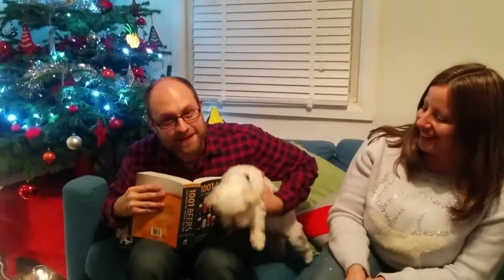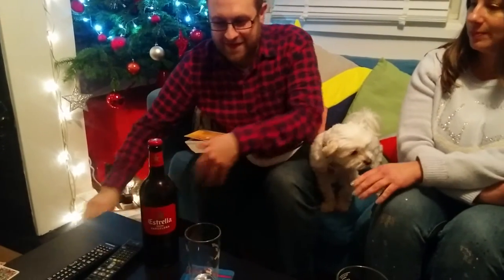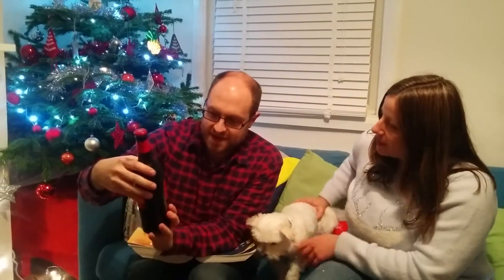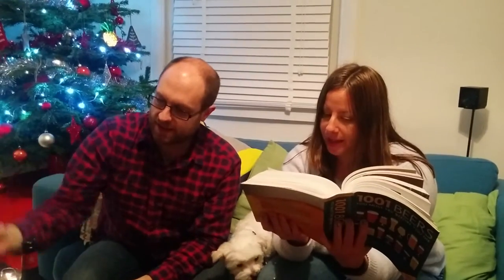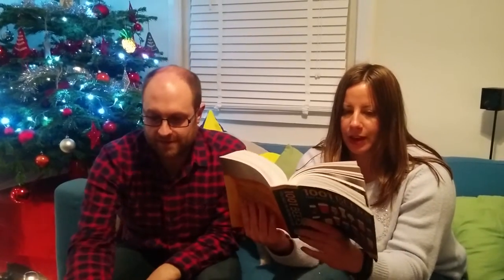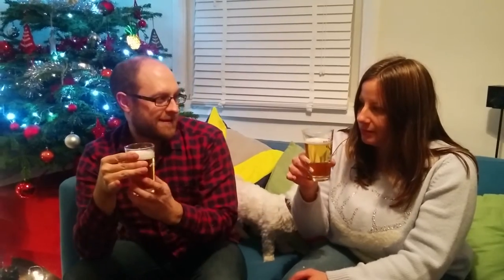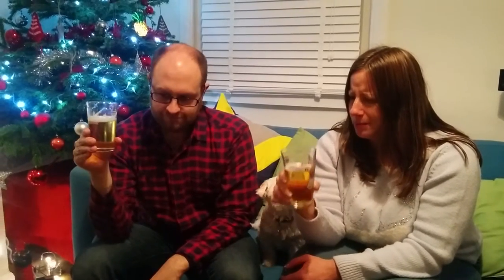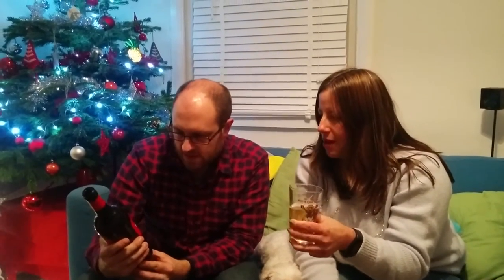Estrella Damm - 1001 Beers You Must Try Before You Die, Beer #89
Beer review of Estrella Damm from Spain.